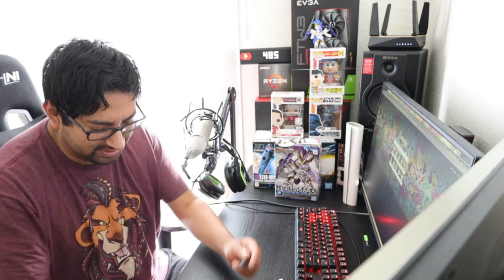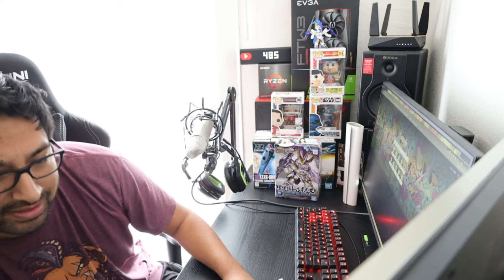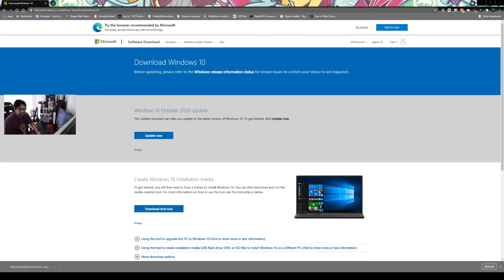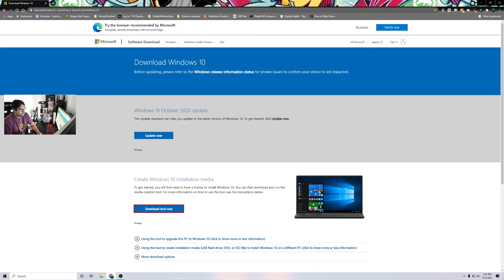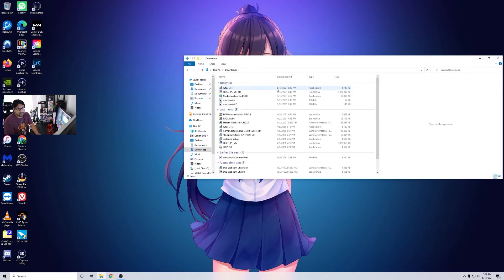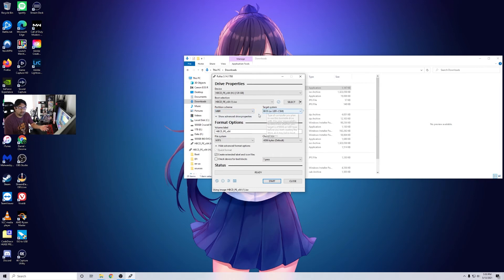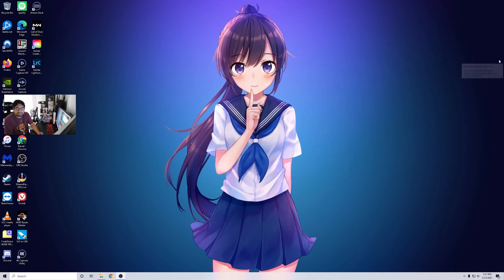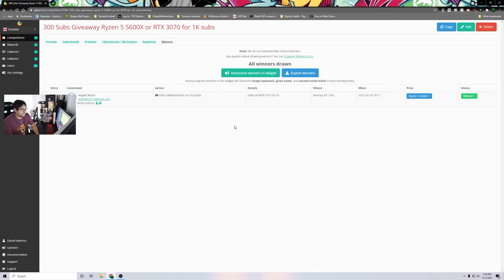How to Start A Computer Repair Business With No Money...... Kind Of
Today I show you guys how to start a computer repair business with only 2 flash drives.